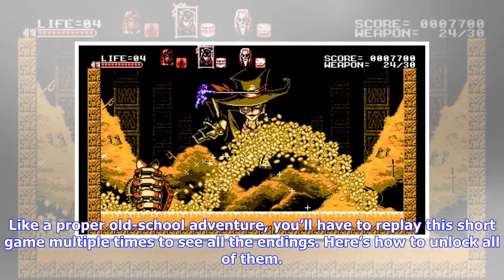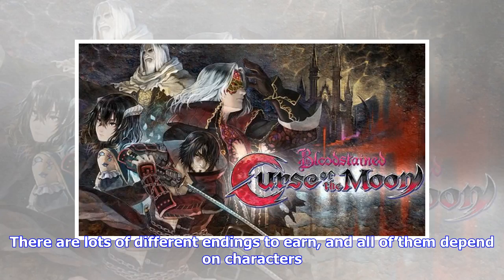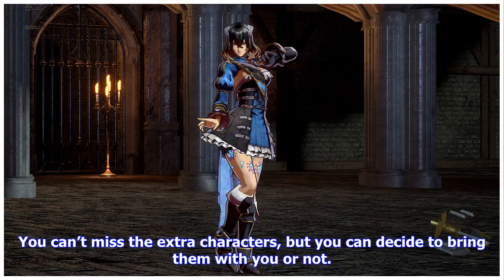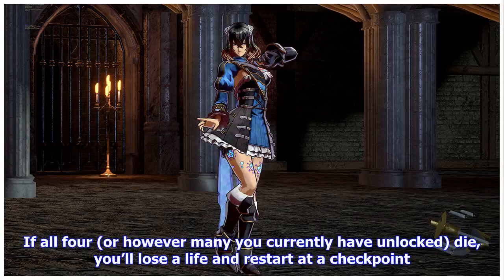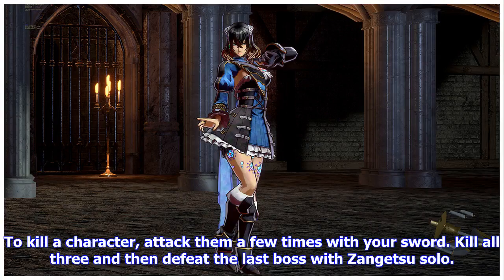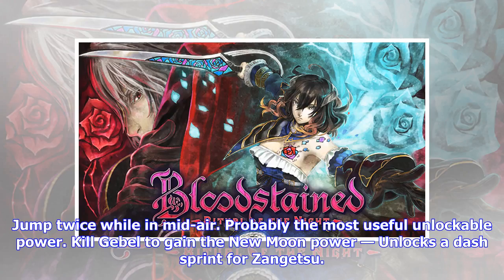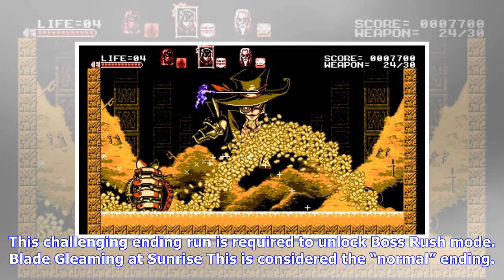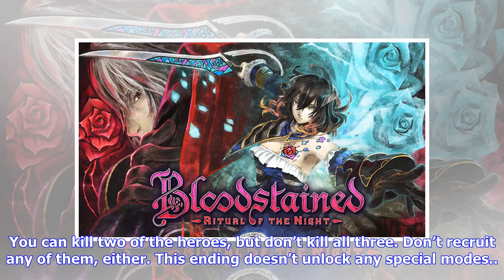Breaking News | Bloodstained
Like a proper old-school adventure, you’ll have to replay this short game multiple times to see all the endings. Here’s how to unlock all of them. Bloodstained: Curse of the Moon isn’t just a random Kickstarter reward — it’s a full (and fully-priced) indie pixel platformer. It’s a loving tribute to the Castlevania series, complete with four playable characters you can switch between at any given time, each with their own health bars and special abilities. There are alternate paths to take, and c...